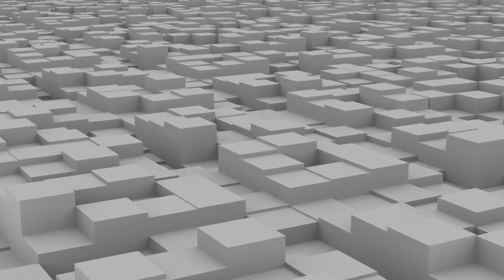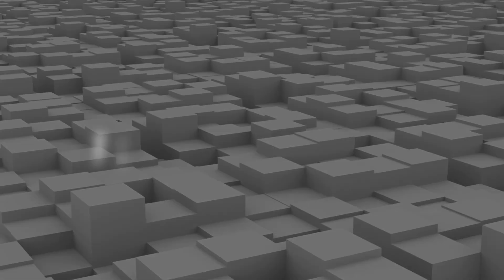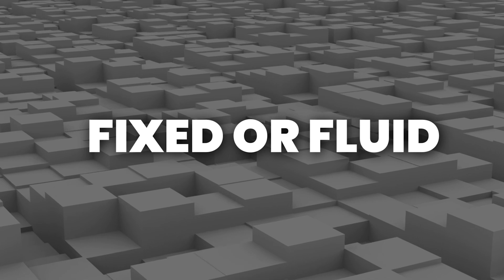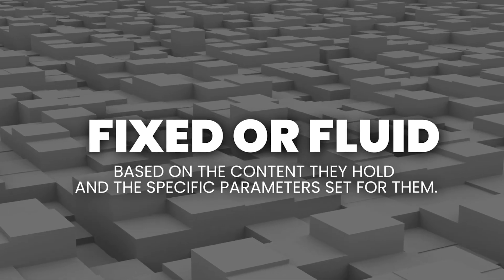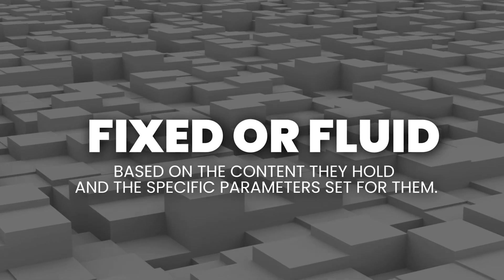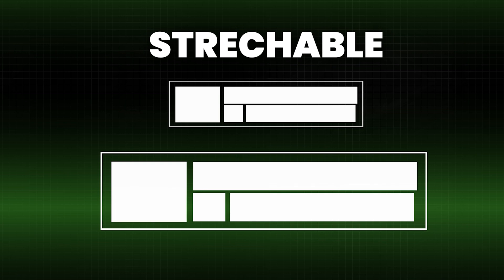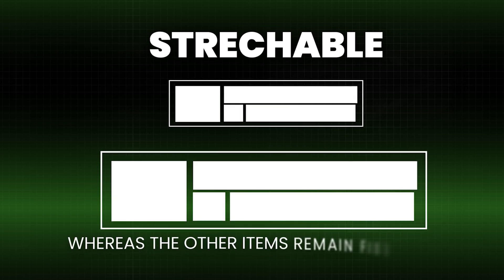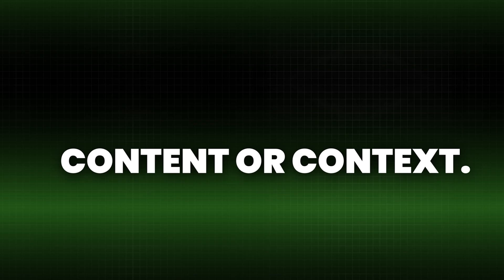Every Interface is a Box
You need to stop thinking of your interfaces as elements, but stacking them as boxes. This will help you design 50x faster!

Master UI Book (1000+ students. 7 chapters, 200+ pages)